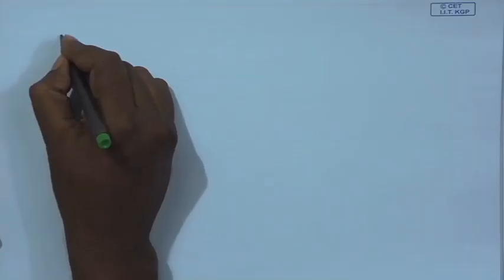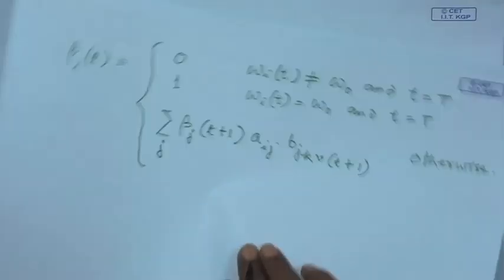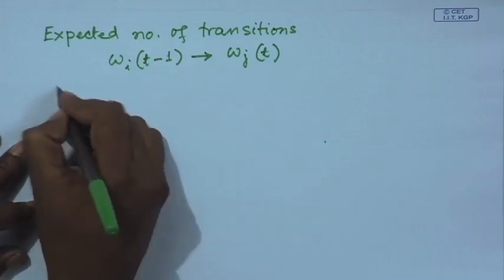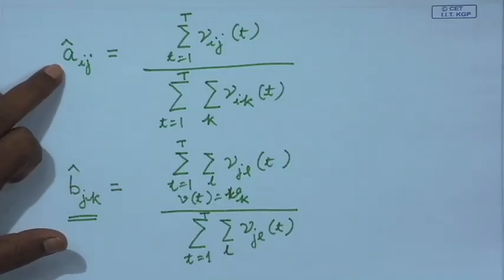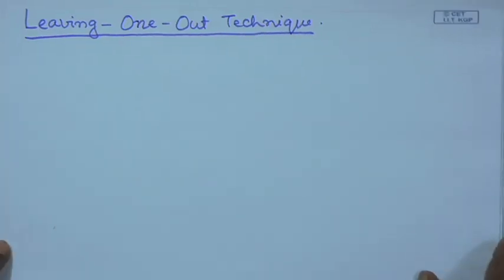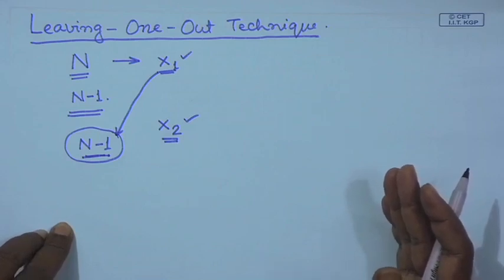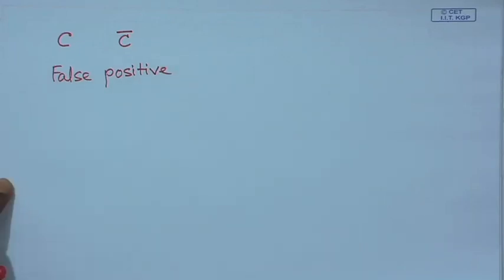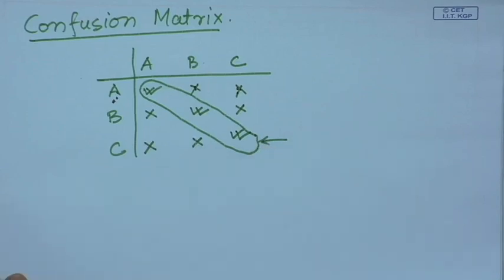Mod-01 Lec-40 Hidden Markov Model (Contd. )